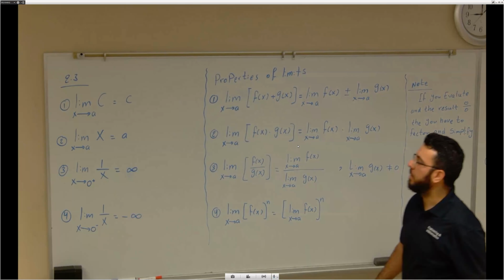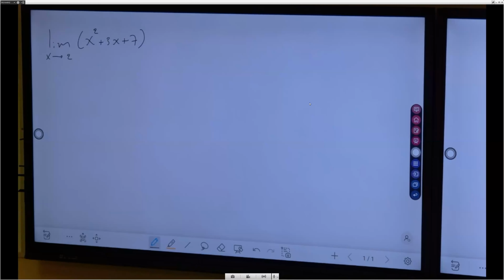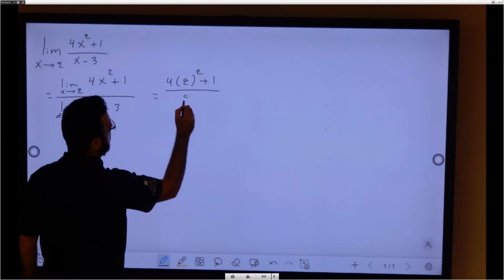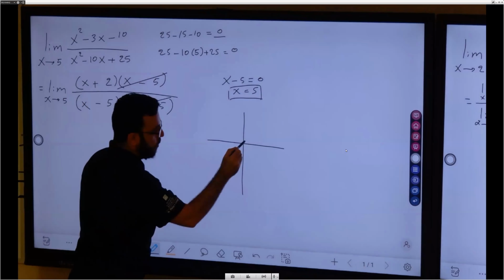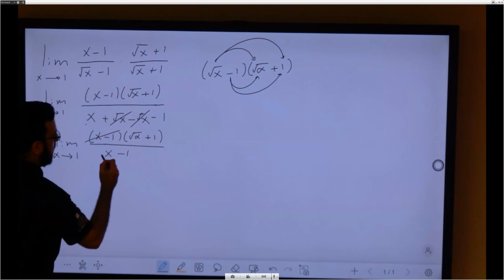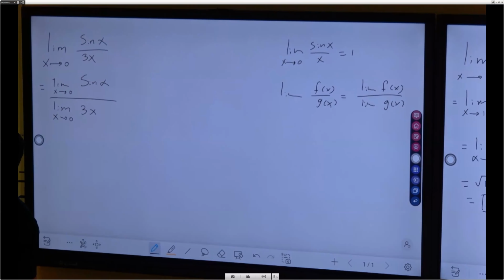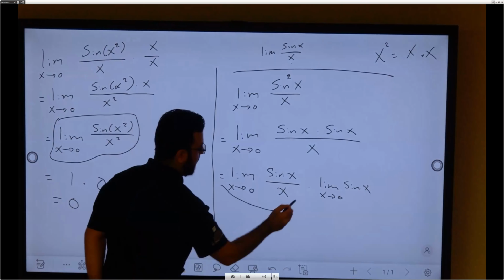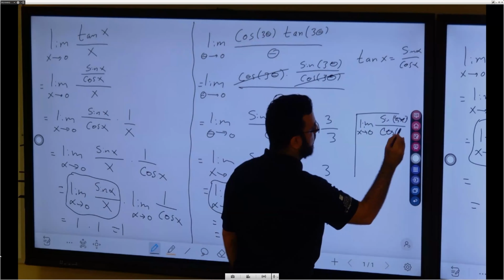2.3 Evaluating Limits Analytically